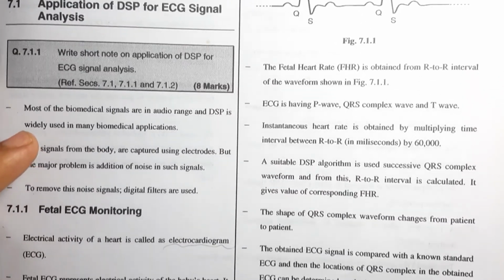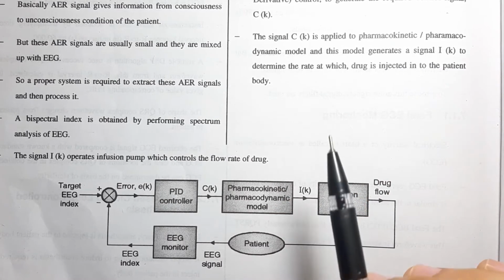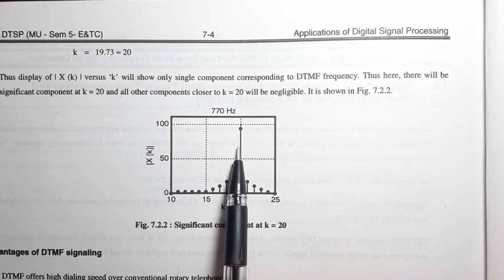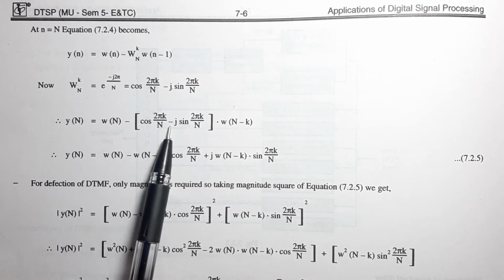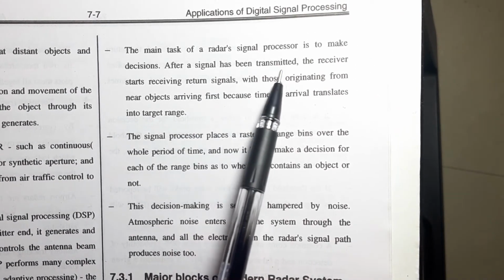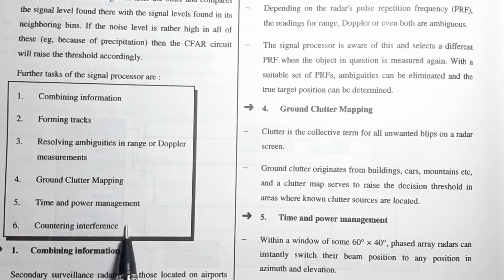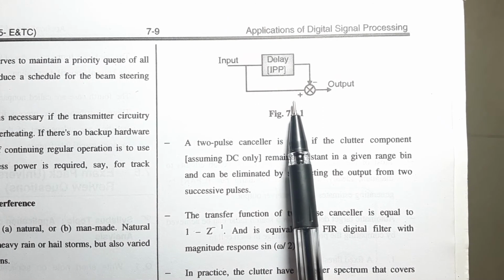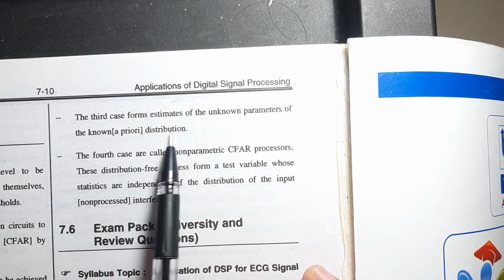25. DSP applications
Dear all, kindly view the video related to DSP applications.